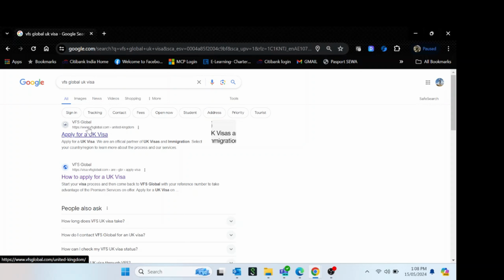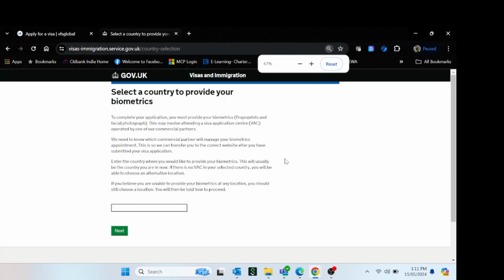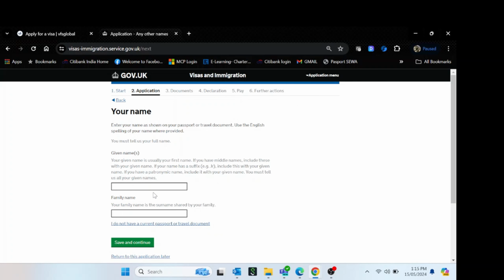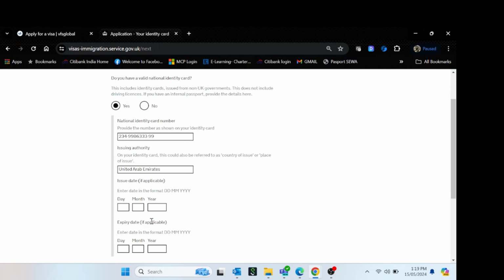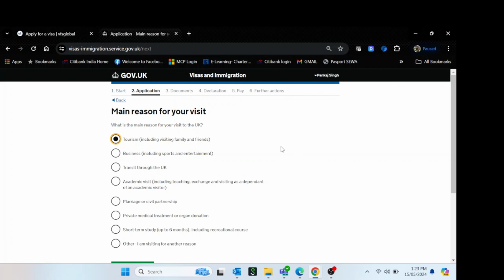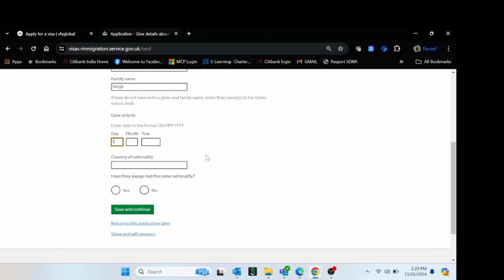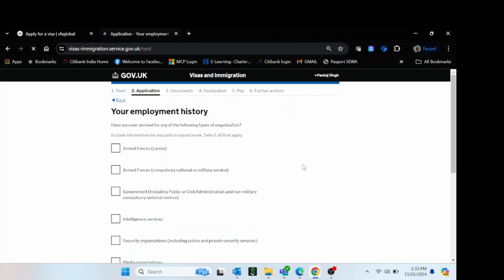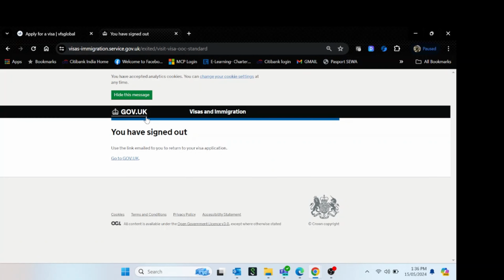How to apply UK Visa on your own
UK Tourist visa application guide . This video will guide you through the process of applying for a UK Standard visa. This video is about how to fill in the UK Visa application form for UK Tourist Visa - UK Standard Visa

Below is the link of VFS Global, website at which you can apply UK Visa.

Document required for uk visa,uk student visa,uk visa application process,student visa